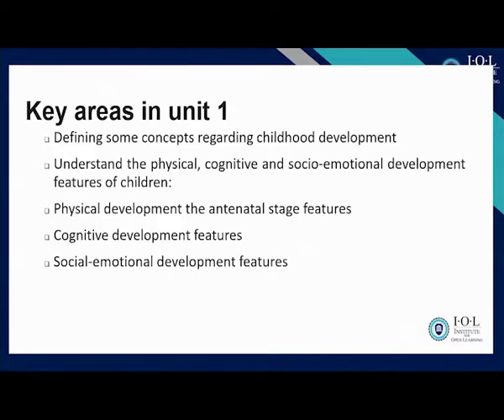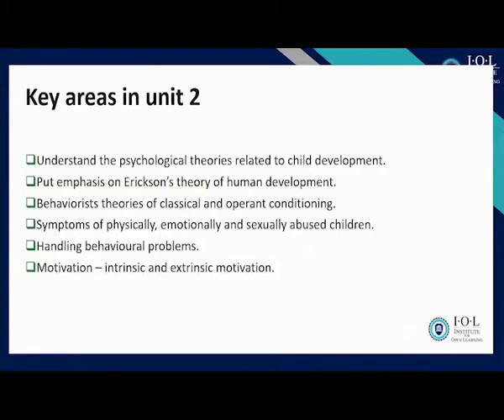LDLP CCR 2022